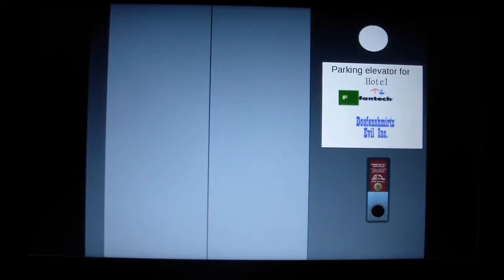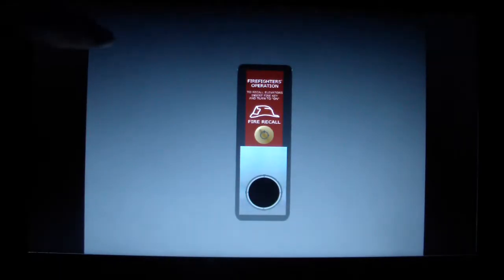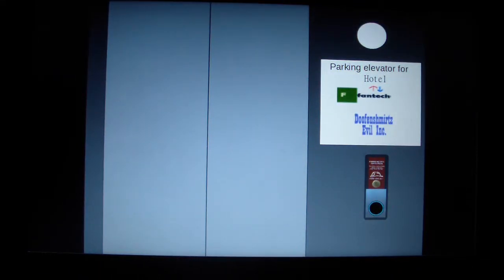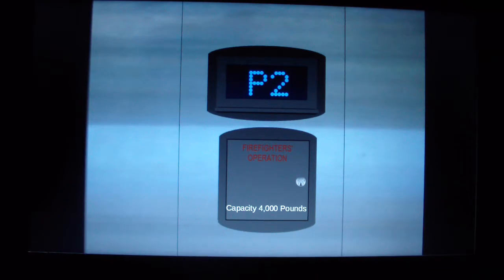Animated: Kruppy Modded Dover Elevator @ Hotel Fantech/Doofenshmirtz Evil Incorporated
This is the parking garage elevator. Installed in 1980 and modernized in 2011. Located in Fantech City.